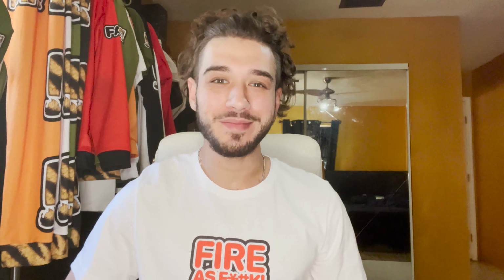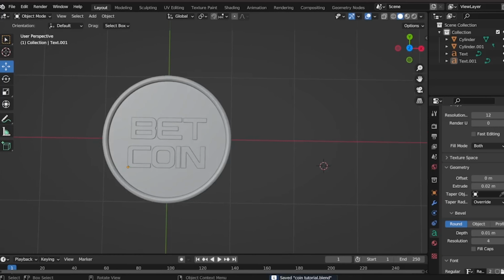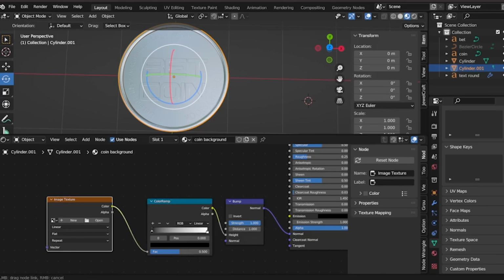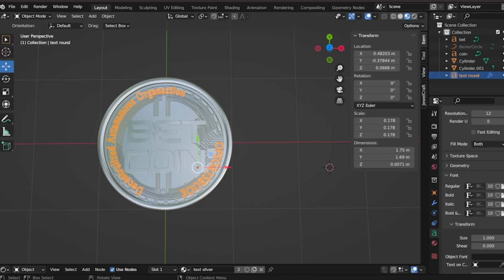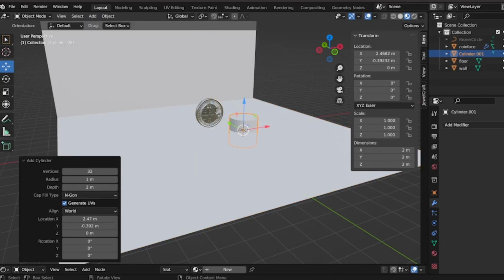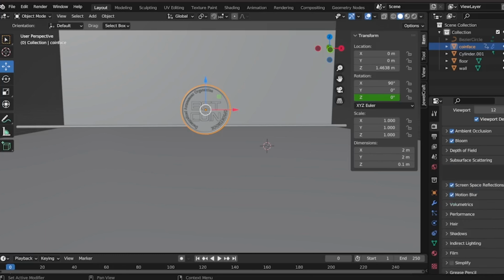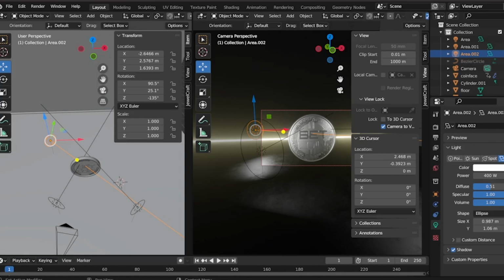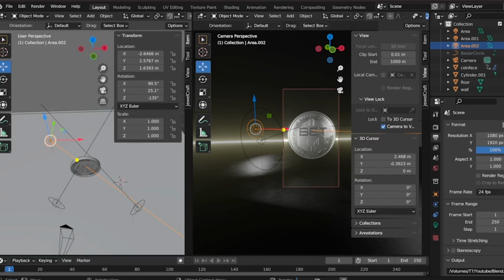3D Coin Design and Animation in Blender 3.0 Eevee | How To Tutorial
Time Stamps:
Step 1: Coin Model
Step 2: Text
Step 3: Shading
Step 4: Animate
Step 5: Scene
Step 6: Camera
Step 7: Lighting
Step 8: Render

Hey my name is Destin Guarnieri, welcome to the community!
I design everything from products to abstract 1/1 art.